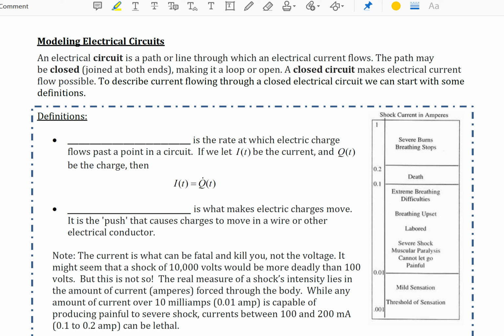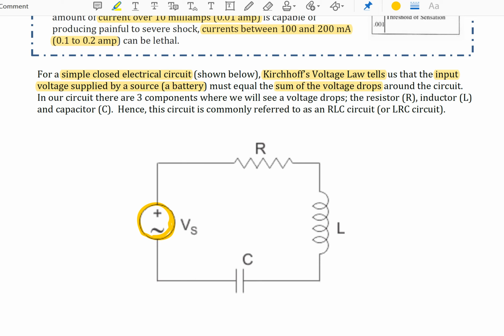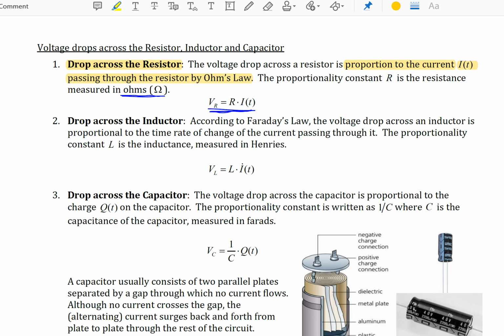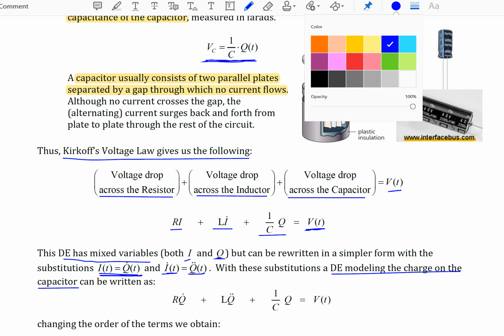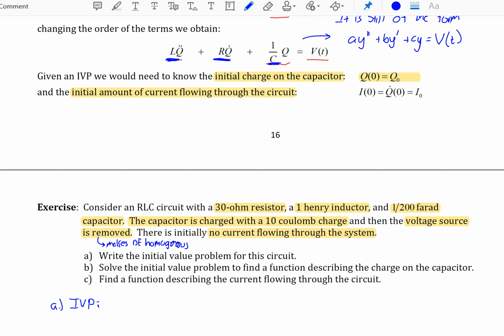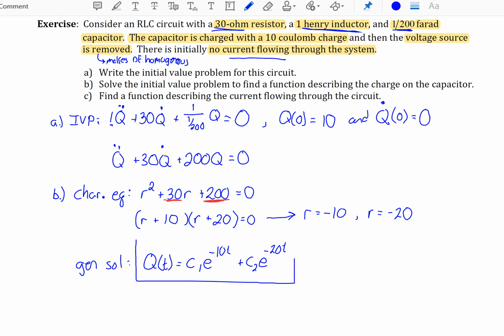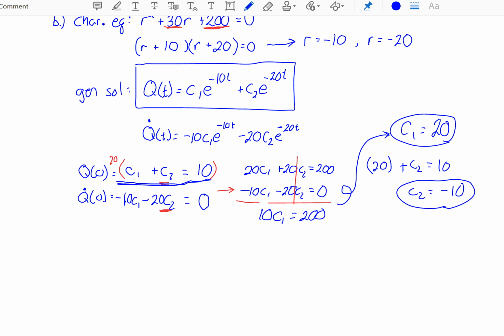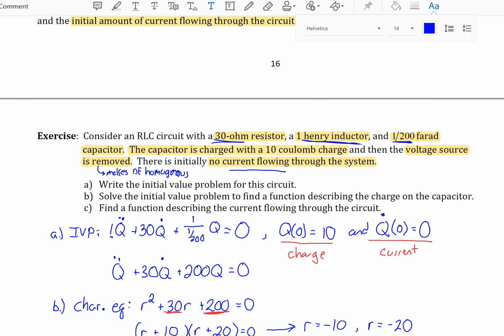Chapter 4.2 RLC Circuits